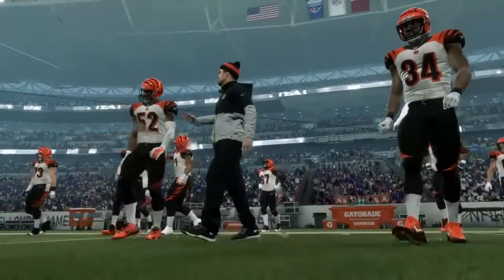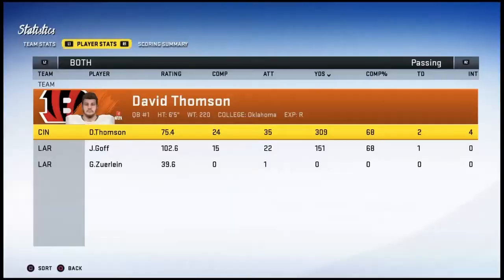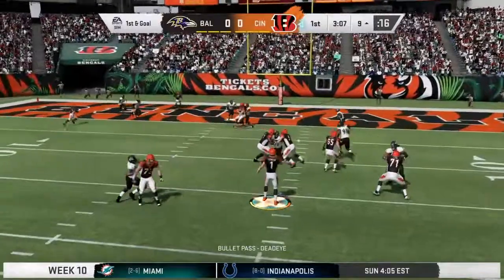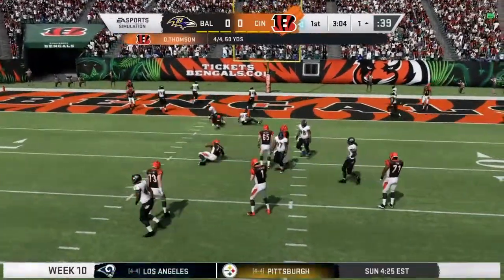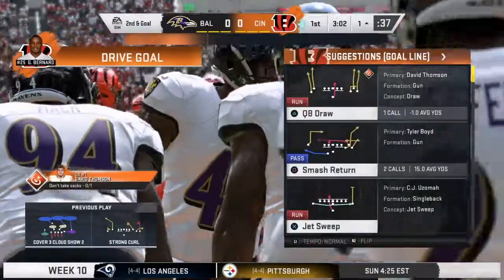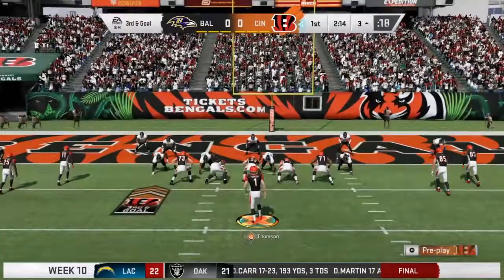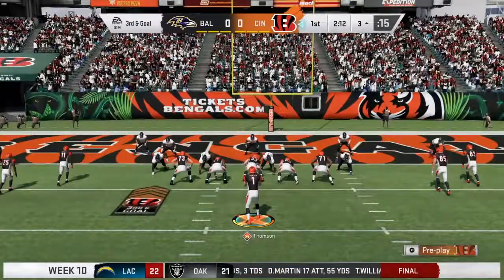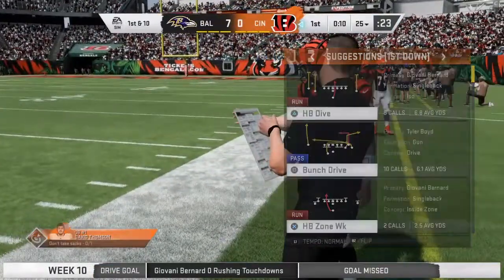Madden 20: FOTF E5*